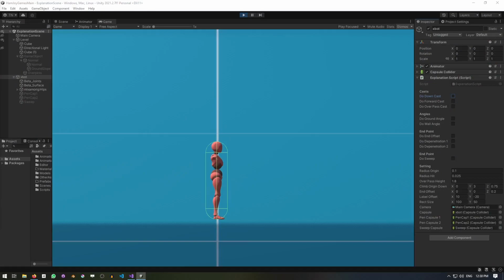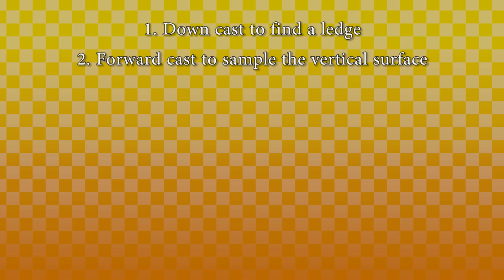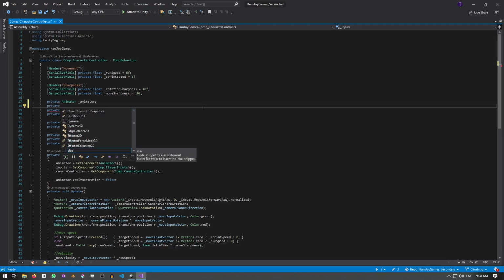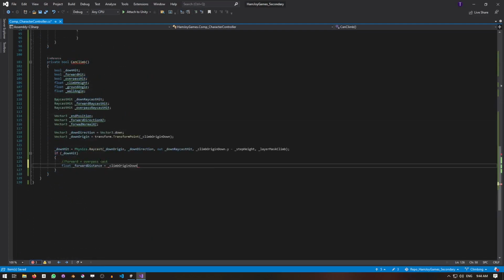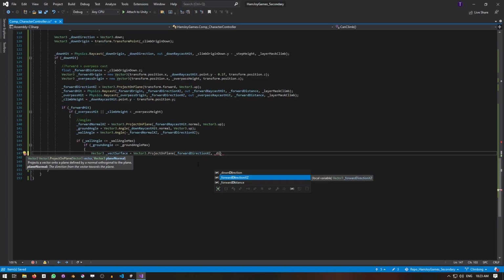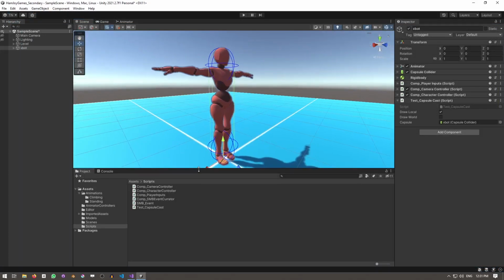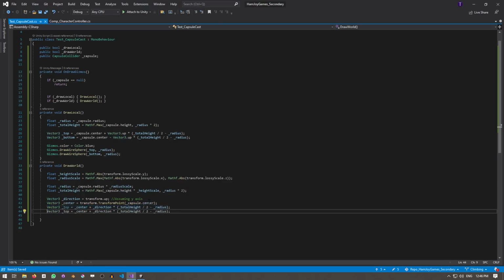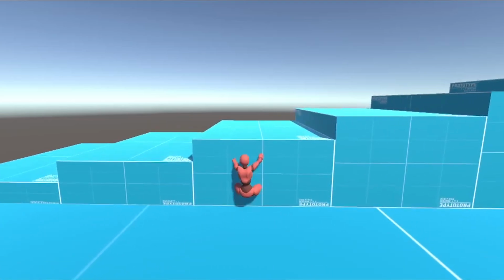Implementing Climbing | Unity | Climbing - Part 1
We'll now implement climbing to our character controller. There are many different approaches to adding climbing in today's games. Whether they are distinct climbing points or free climbing,  the end result is to get the player where you want them to be. In this video, we'll guide you through how we implemented our climbing system in Unity.

Music Used
★ "MydNyte" from Noir Et Blanc Vie
★ Some songs and sounds produced by HamJoyGames
Timestamps
0:00 Intro
0:30 Explanation
4:00 Coding & Implementation
17:35 Ending